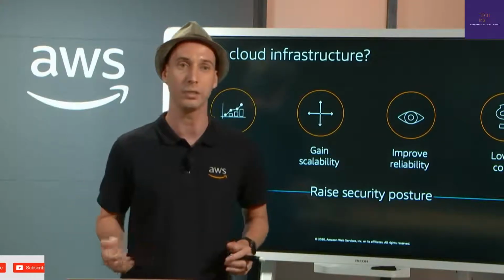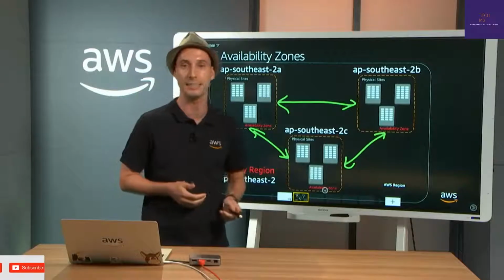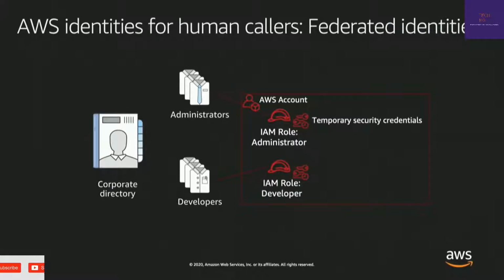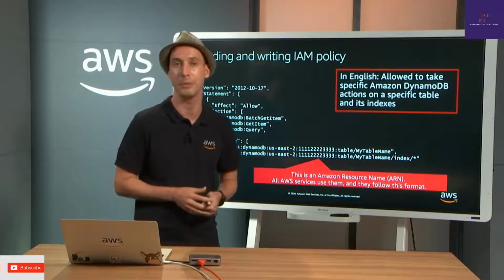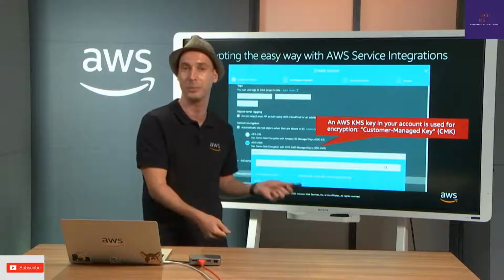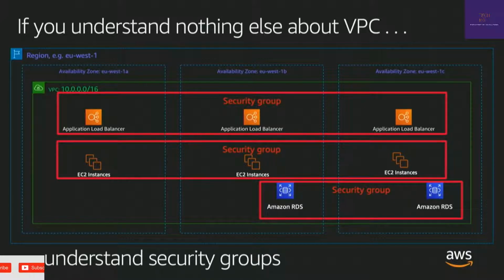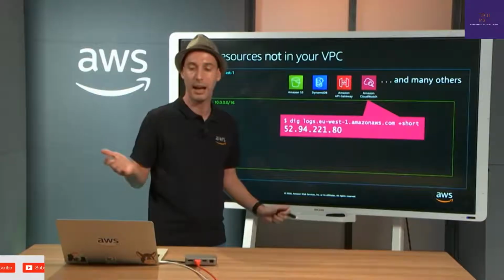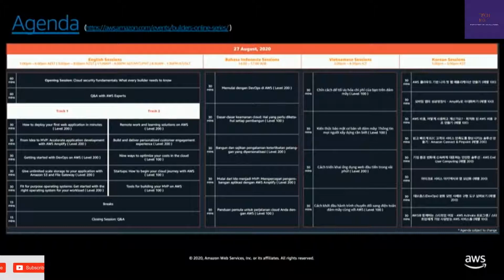AWS Cloud Security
Using AWS, you will gain the control and confidence you need to securely run your business with the most flexible and secure cloud computing environment available today. As an AWS customer, you will benefit from AWS data centers and a network architected to protect your information, identities, applications, and devices. With AWS, you can improve your ability to meet core security and compliance requirements, such as data locality, protection, and confidentiality with our comprehensive services and features.

AWS allows you to automate manual security tasks so you can shift your focus to scaling and innovating your business. Plus, you pay only for the services that you use. All customers benefit from AWS being the only commercial cloud that has had its service offerings and associated supply chain vetted and accepted as secure enough for top-secret workloads.